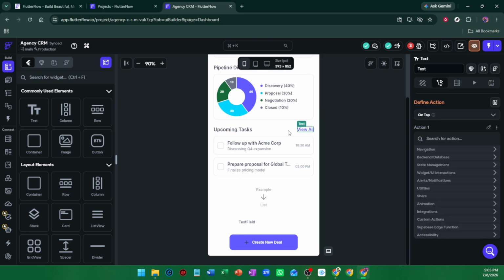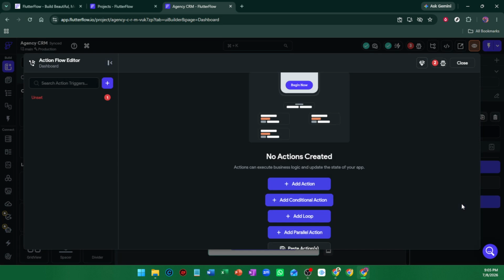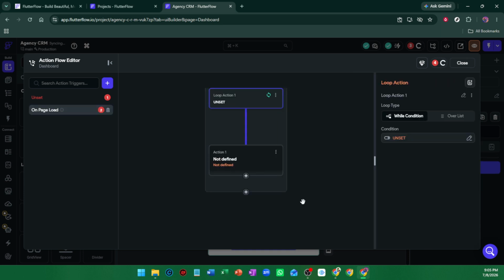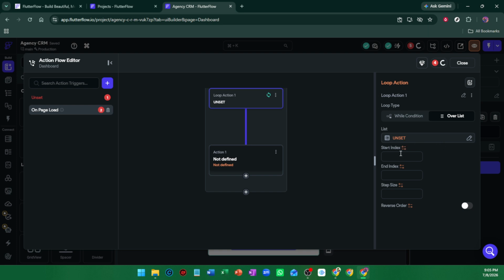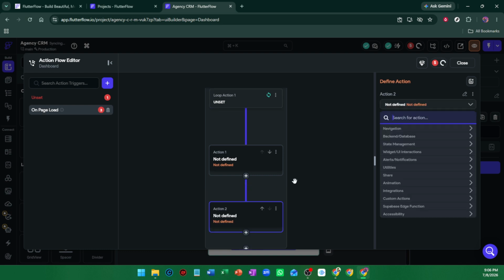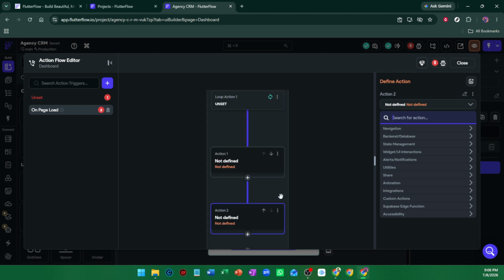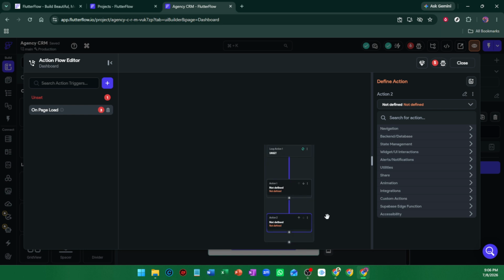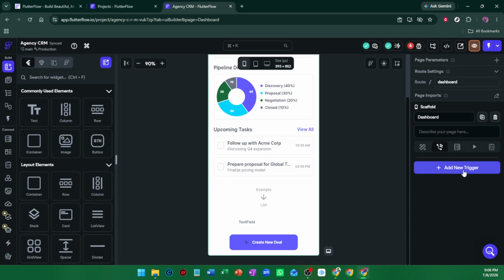How to Use Loops in FlutterFlow [2026 Guide]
In today's video we cover: use loops in FlutterFlow, FlutterFlow loops tutorial 2026, how to use loops in FlutterFlow step by step, loop through list FlutterFlow, FlutterFlow loop action, for each loop FlutterFlow, iterate over list FlutterFlow, FlutterFlow action flow editor, repeat actions FlutterFlow, loop through API response FlutterFlow, loop through database records FlutterFlow, dynamic list actions FlutterFlow, FlutterFlow variables tutorial, update multiple records FlutterFlow, batch actions FlutterFlow, FlutterFlow conditional logic, app workflow automation FlutterFlow, no code app development tutorial, FlutterFlow beginner guide, FlutterFlow tips and tricks, FlutterFlow full guide 2026, mobile app development training video, FlutterFlow app logic, automate repetitive actions FlutterFlow